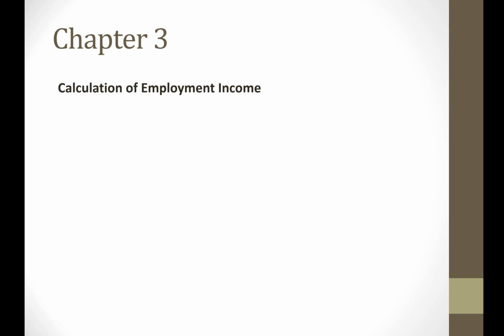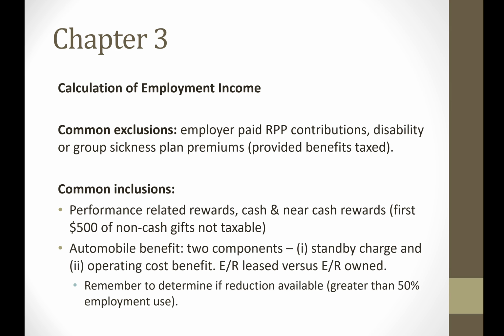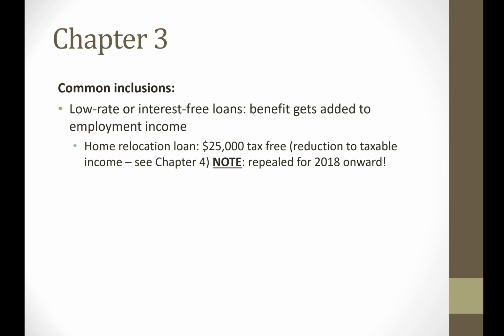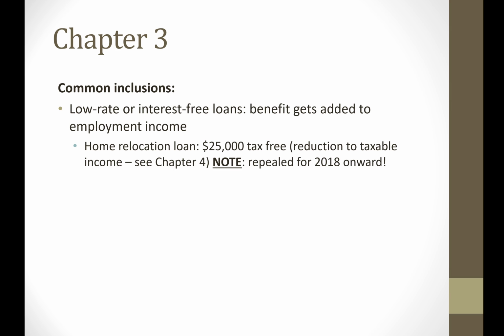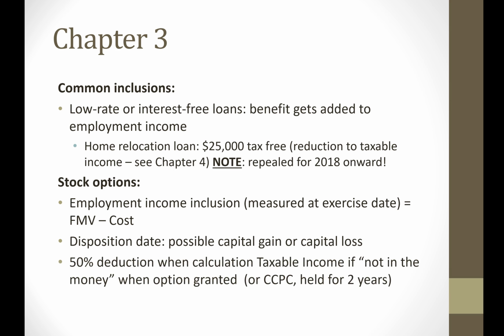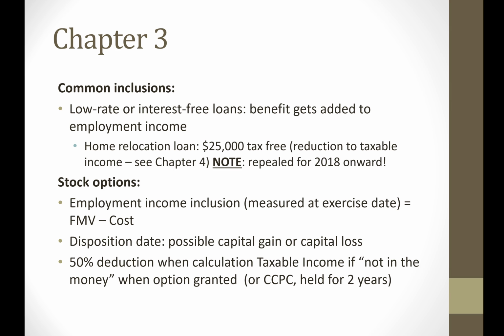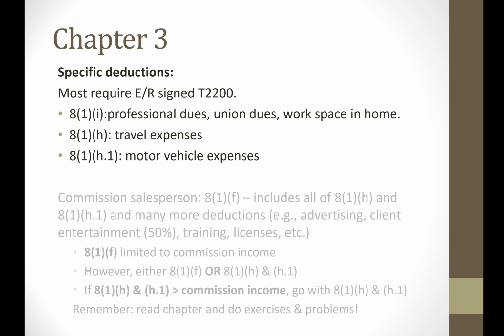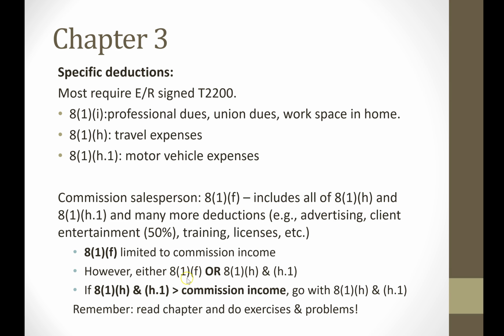Chapter 3 Taxation Review